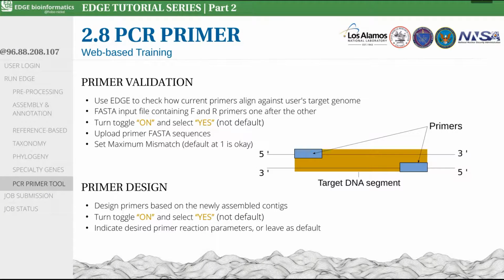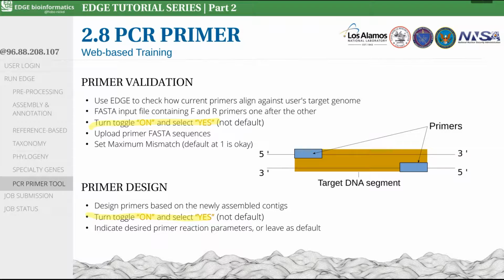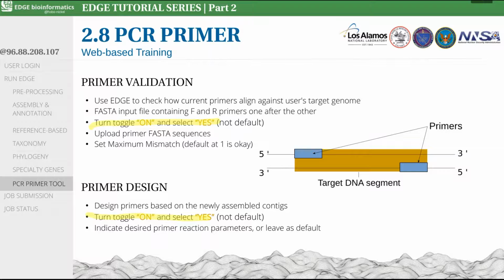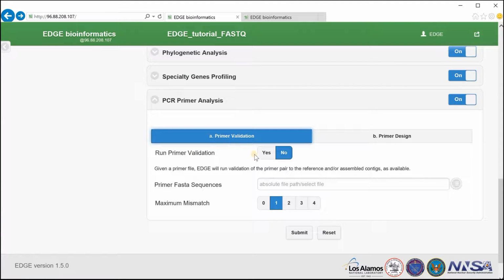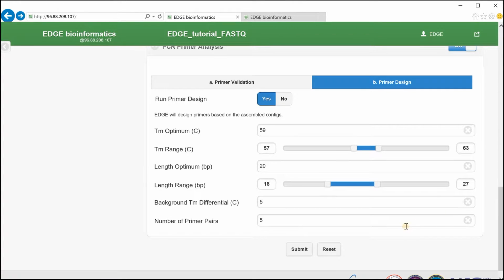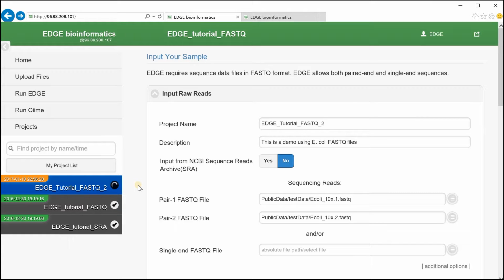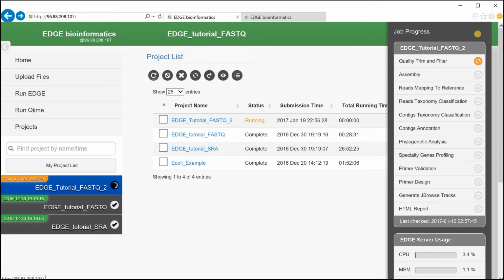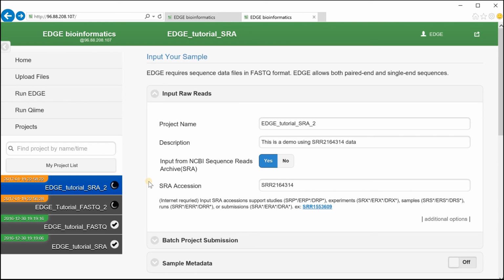EDGE Tutorial Part 2.8 - PCR Primer Analysis & Job Submission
EDGE is a web-based platform designed to help biologists quickly analyze and interpret genomic sequence data. EDGE Bioinformatics is a product of Los Alamos National Laboratory, Naval Medical Research Center, and the Defense Threat Reduction Agency.

This video demonstrates how to set up the PCR Primer Tool module as well as job submission in EDGE.
Follow along using FASTQ files located in the /PublicData/testData directory in the EDGE interface and SRA run SRR2164314.

Publication DOI: 10.1093/nar/gwk1027

The views expressed in this video are those of the author and do not necessarily reflect the official policy or position of the Department of the Navy, Defense Threat Reduction Agency, Department of Defense, nor the U.S. Government.

This work was supported/funded by work unit number A1417.
Los Alamos Public Release: LA-UR-17-22116

This work was prepared as part of the official duties of an employee of the U.S. Government.  Title 17 U.S.C. §105 provides that ‘Copyright protection under this title is not available for any work of the United States Government.’  Title 17 U.S.C. §101 defines a U.S. Government work as a work prepared by a military service member or employee of the U.S. Government as part of that person’s official duties.